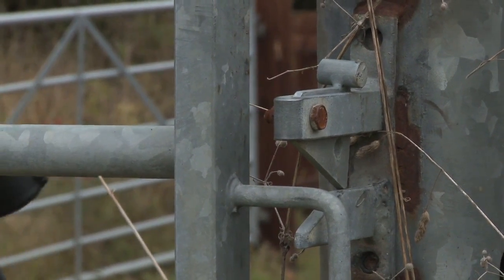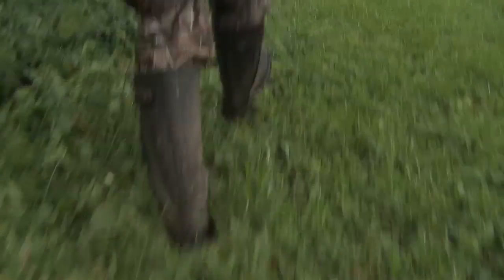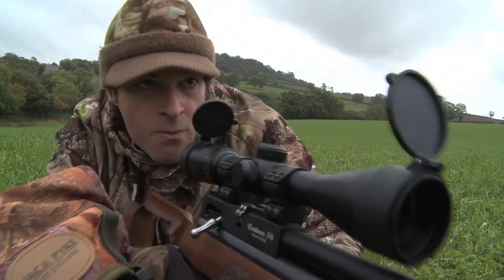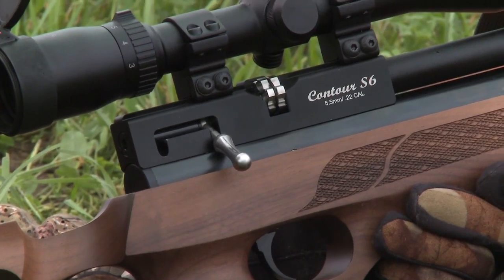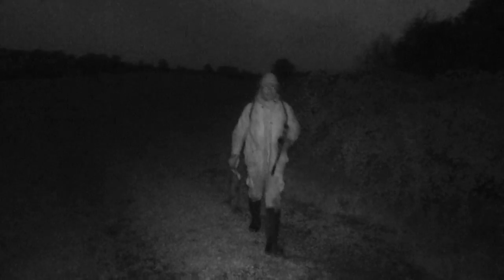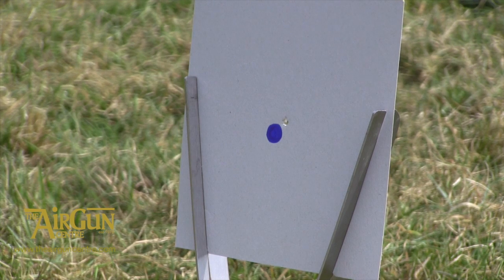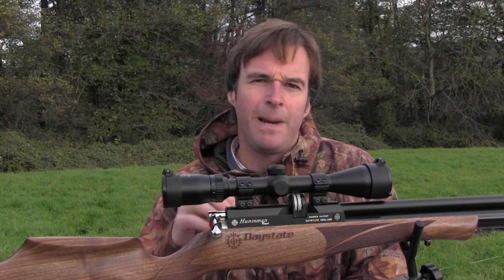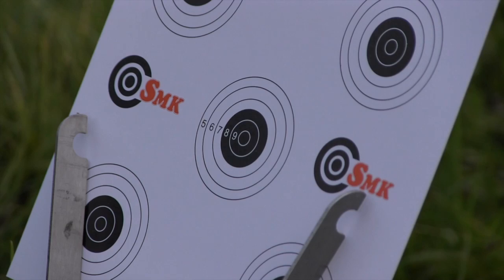The Airgun Show – rabbit shooting at dusk, plus the MTC Genesis UL sight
Rabbits are back in the crosshairs as Mat Manning heads out to target some coneys that evaded his summer pest control efforts. Autumn rabbiting is never easy, and Mat’s quarry initially plays hard to get, but a combination of fieldcraft and patience eventually puts the bunnies in the bag.
The MTC Genesis UL telescopic sight is up for review this week. Although lightweight, compact, and surprisingly affordable, the 3-9x40 optic is exceptionally sharp, and lends itself well to air rifle hunting. See how it stands up under Mat’s scrutiny.